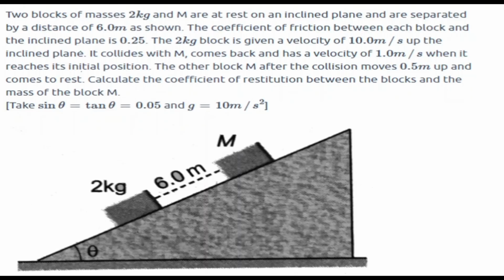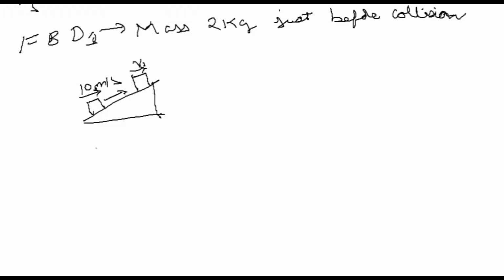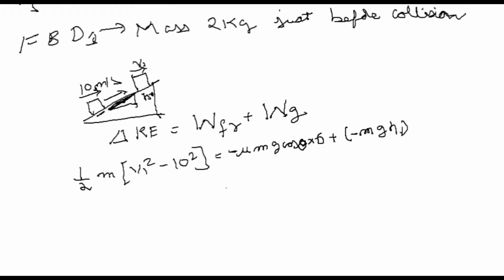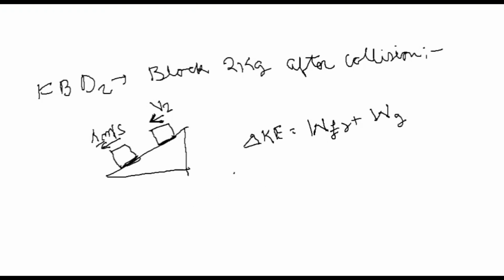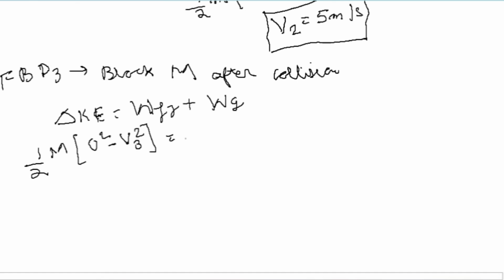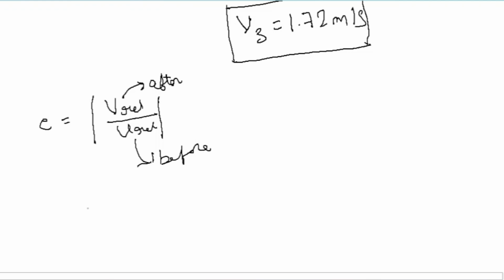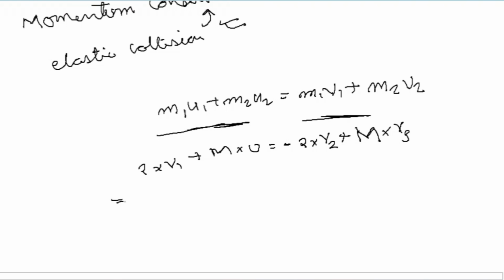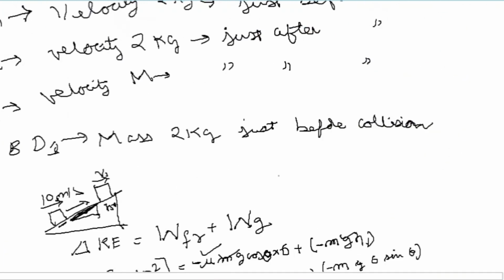JEE Advanced 1999 : Two blocks of masses 2kg and M are at rest on an inclined plane...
Welcome to [Your Channel Name]! In this video, we’ll solve a challenging physics problem from JEE Advanced 1999 involving two blocks on an inclined plane, friction, collisions, and the coefficient of restitution.

📖 Problem Breakdown:
✔ Two blocks (mass = 2 kg and M) are at rest on an inclined plane.
✔ The 2 kg block is given a velocity of 10 m/s up the plane.
✔ After collision with M, the 2 kg block returns with a velocity of 1 m/s.
✔ The other block moves 0.5 m up before coming to rest.
✔ We need to find the coefficient of restitution and the mass of block M.

🔍 Concepts Covered in This Video:
✅ Work-Energy Theorem
✅ Friction on an Inclined Plane
✅ Elastic and Inelastic Collisions
✅ Coefficient of Restitution Calculation

This problem is an excellent example of JEE Advanced-level physics and helps in mastering key mechanics concepts. Make sure to watch till the end for a step-by-step solution! 🎯